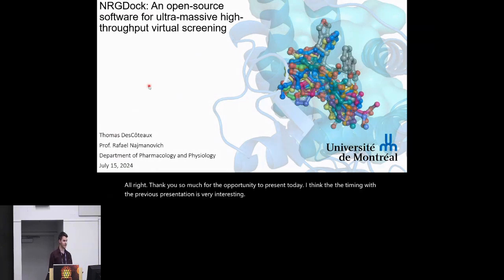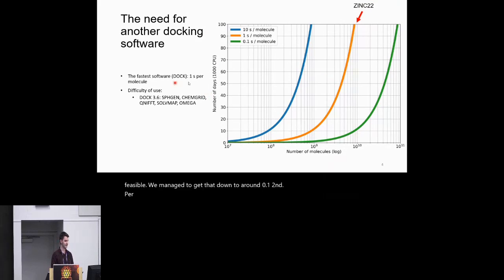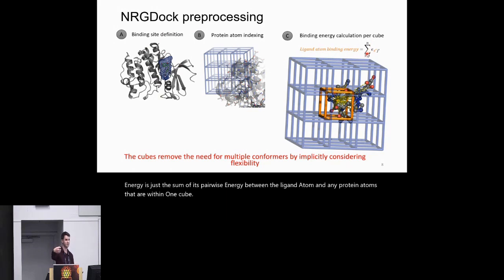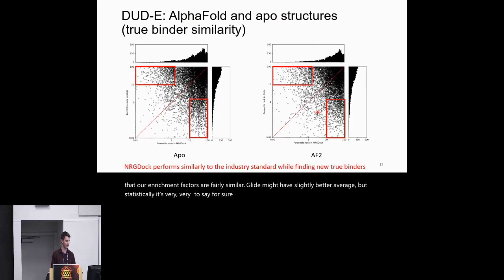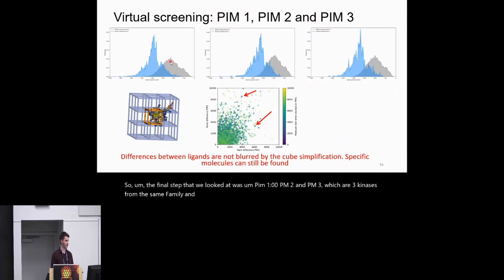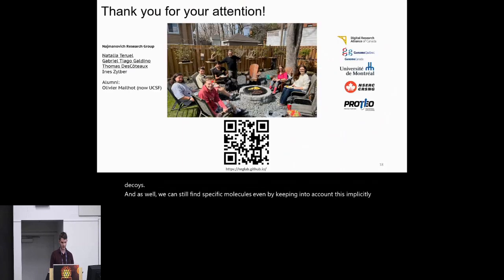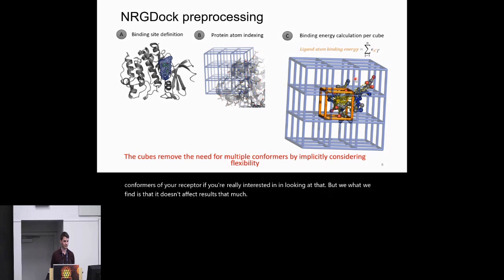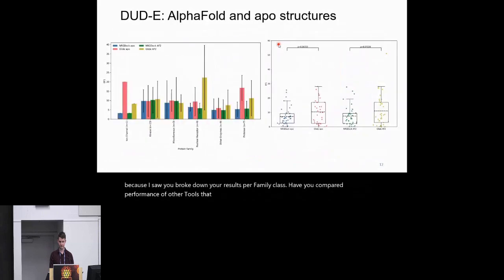NRGDock: An open-source software for ultra-massive... - Thomas Descoteaux - 3DSIG - ISMB 2024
NRGDock: An open-source software for ultra-massive high-throughput virtual screening - Thomas Descoteaux - 3DSIG - ISMB 2024